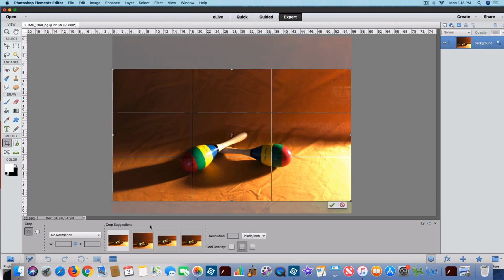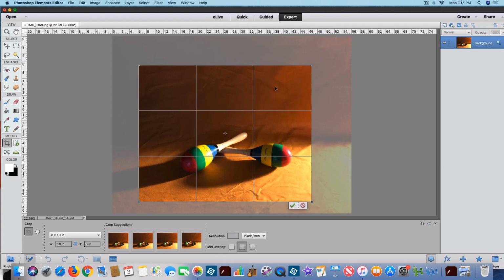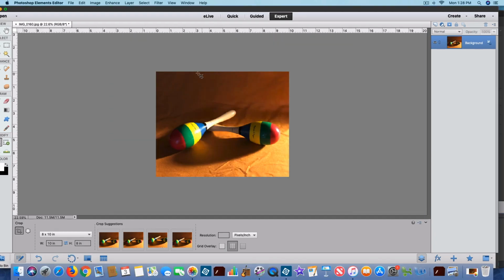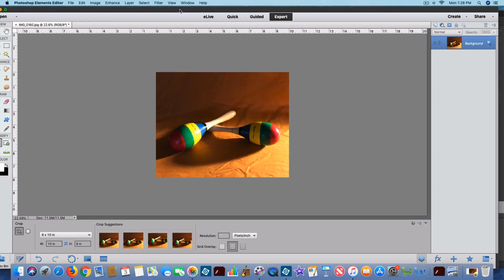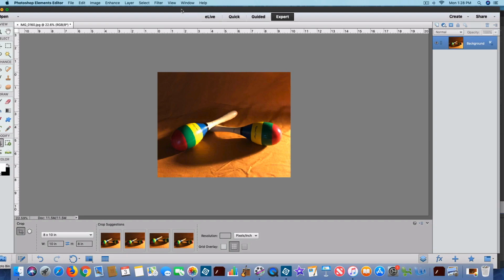Video 6: Getting Started with Oil Painting, Taking photos and how to crop in ratio to the canvas.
Description:
I am in the process of moving my FREE Getting Started with Oil Painting Course to YouTube from Teachable.  I'll be working on transferring the many videos of this course to YouTube during the month of September 2023.  This will take a while!!

I really hope you learned something valuable from this art tutorial!